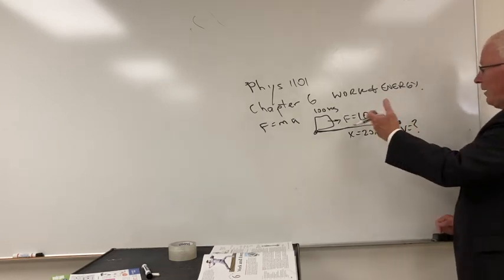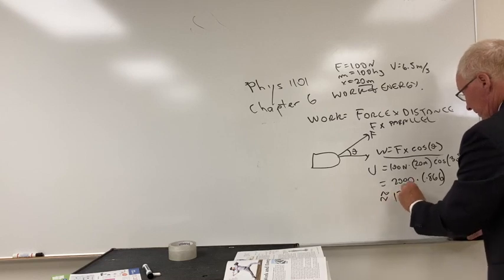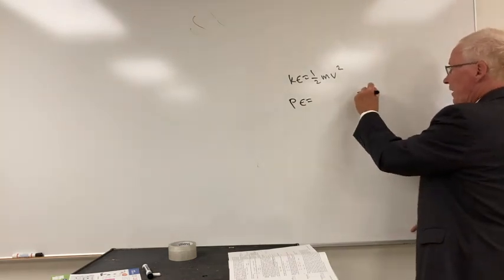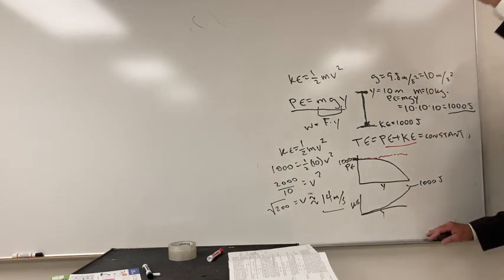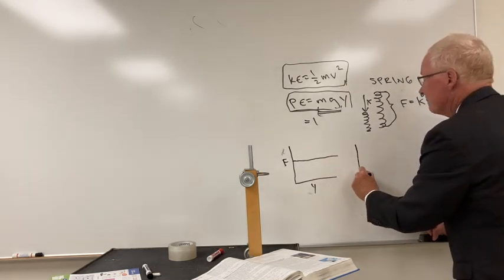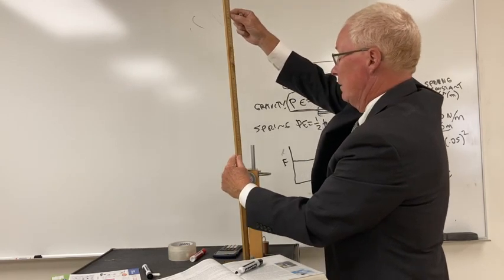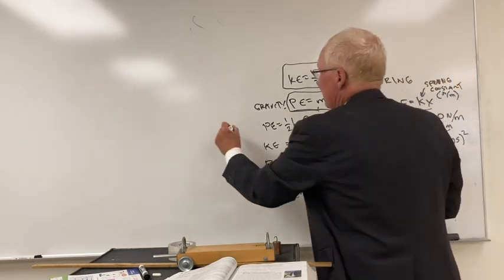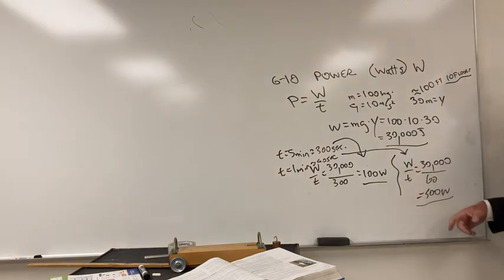Physics 1101 chapter 6 lecture - Energy and Work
physics 1101 Chapter 6 lecture